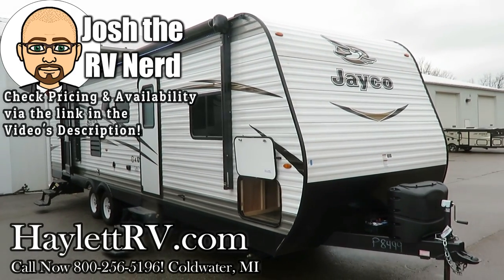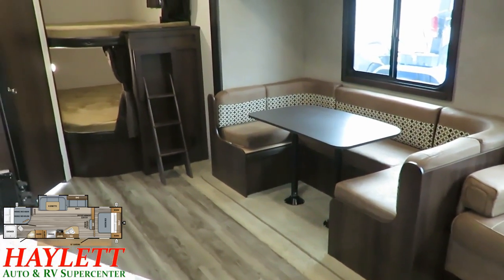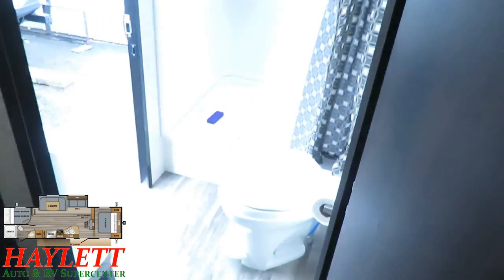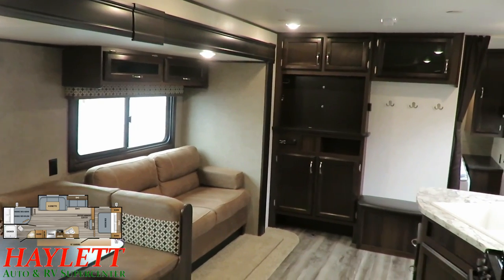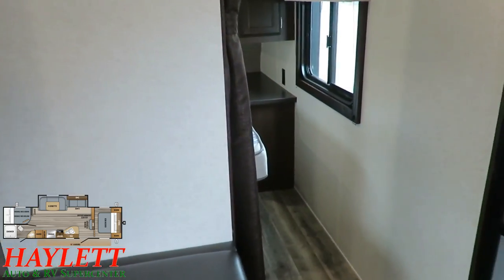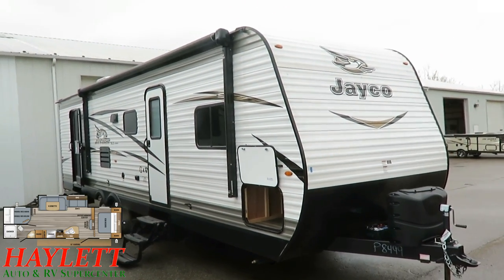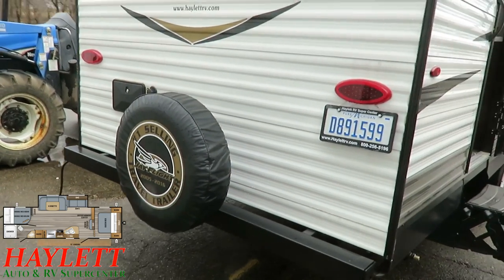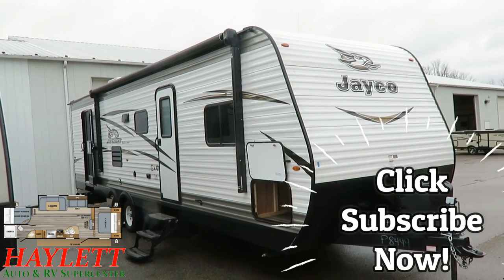(Sold) Used 2018 Jayco Jay Flight SLX 287BHS Travel Trailer